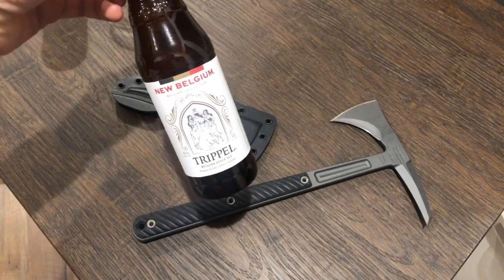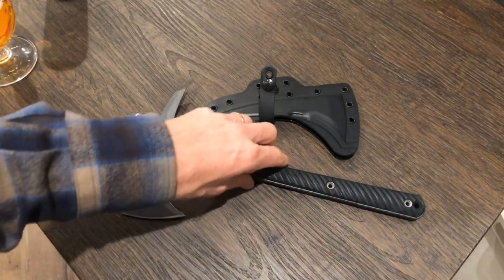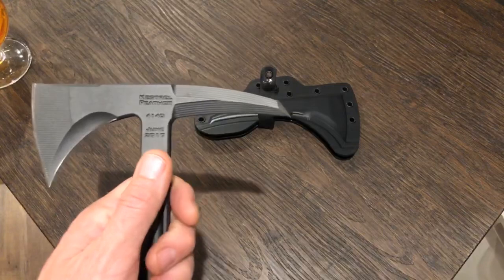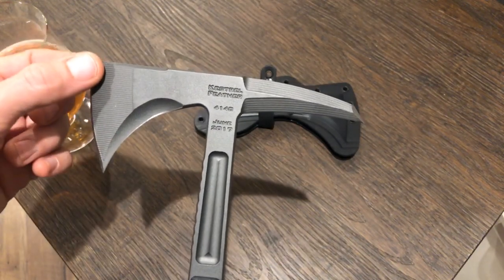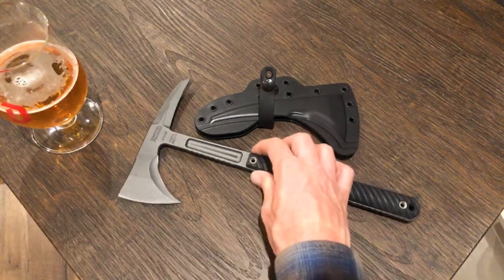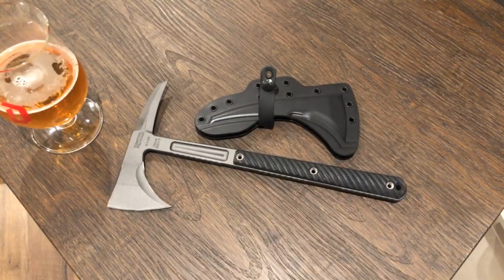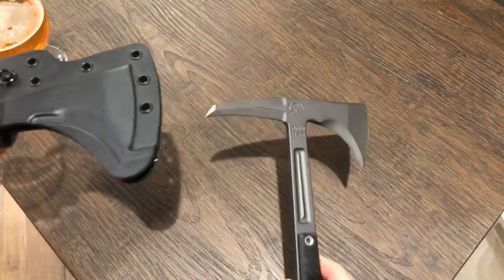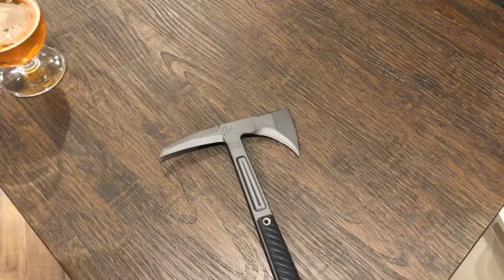RMJ Tactical Kestrel Feather Tomahawk Impressions